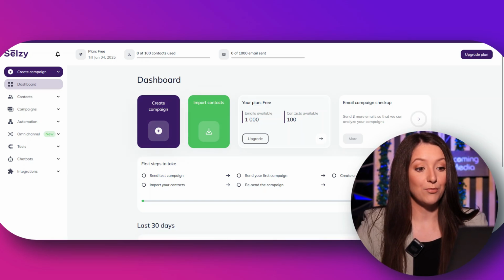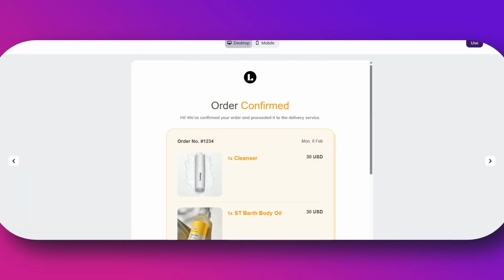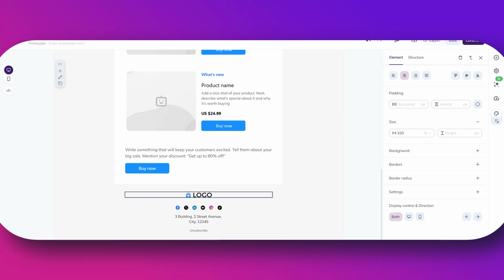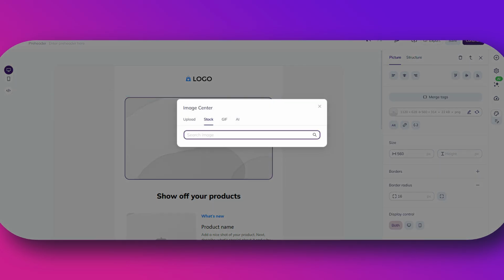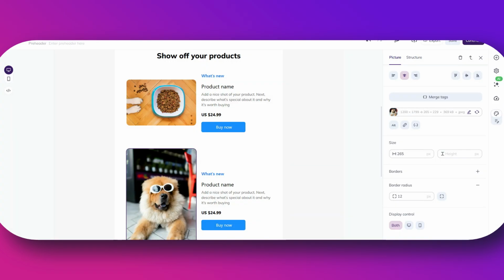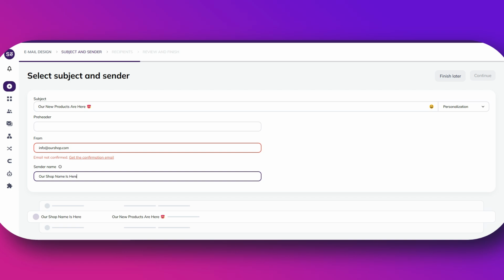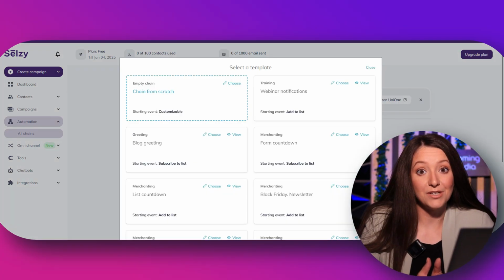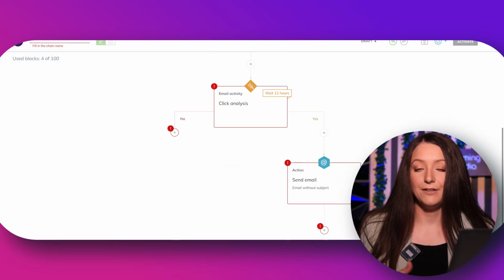How to Create FAST Ecommerce Email Campaigns (5-Minute Selzy Tutorial)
🔗 Start using Selzy (Free plan available!)

If you run an online store and keep putting off email marketing because you think it’s too complicated or time-consuming… this video might just change your life a little bit 😅

In this tutorial, I’ll show you how to go from a blank screen to a ready-to-send ecommerce email campaign in under 5 minutes — using the super beginner-friendly tool Selzy.

Whether you sell jewelry, skincare, fashion, digital products, or something totally niche — this is going to save you time and probably make you extra sales too.

We’ll cover:
Signing up with Selzy (free plan available!)
Choosing a pre-made template
Drag-and-drop customization
Adding clear CTAs that convert
Sending and testing like a pro
BONUS: Automations that work while you sleep

🧠 What You'll Learn:
✅ How to create an ecom email campaign in under 5 minutes
✅ Use pre-designed templates to boost sales fast
✅ Customize your emails easily without any tech stress
✅ Add powerful CTAs that actually drive clicks
✅ Automate emails like welcome series & abandoned cart flows

🎥 Recommended Video from a Selzy Expert
"How to Win Customer Loyalty Through Email"
By Valeriia Klymenko, Business Development Manager at Selzy

💬 Drop a comment if you’ve been procrastinating on email marketing — I want to know if this helped you simplify things!